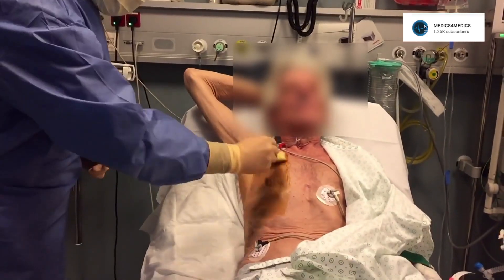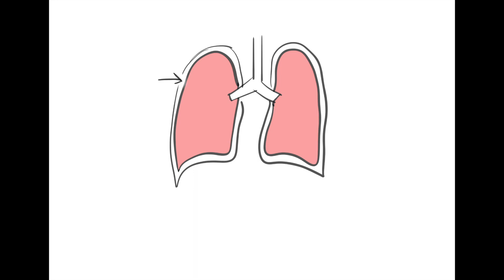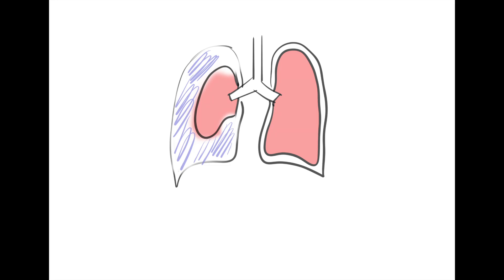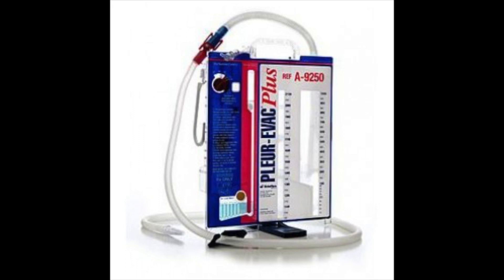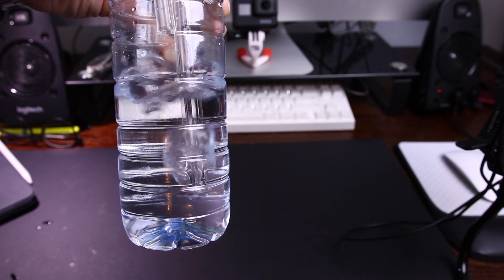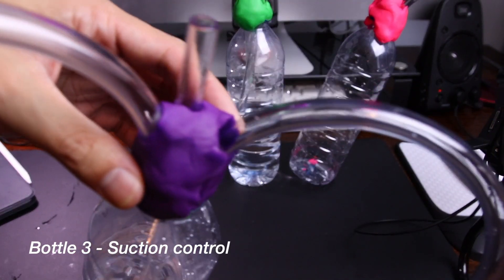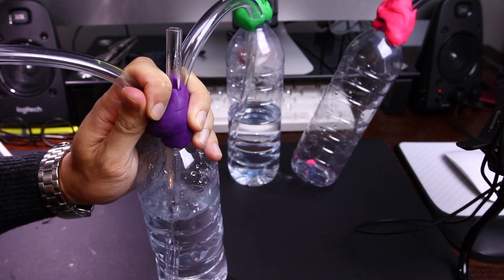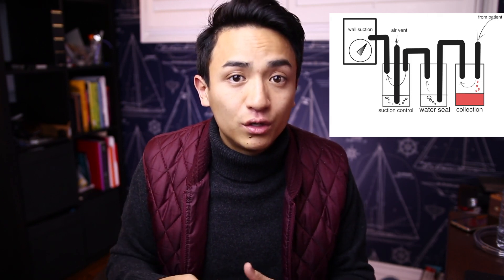How Doctors Fix a Collapsed Lung - The Simple Design of Chest Tubes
Collapsed lung, or pneumothorax, can be a life threatening emergency. The usual treatment is the insertion of a chest tube. Though the tube itself is simple, the design of the draining system is interesting. Hope you learn something, enjoy!

- Don